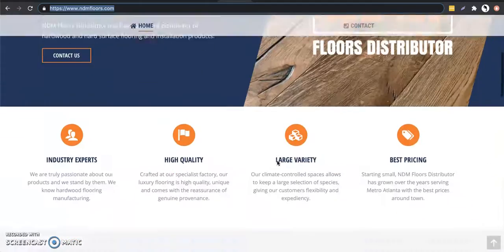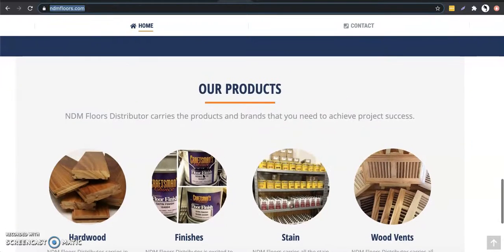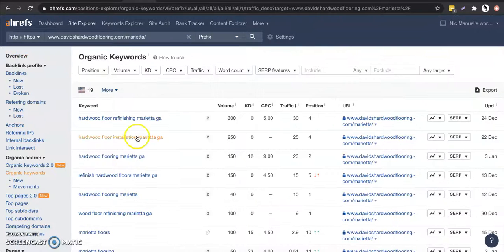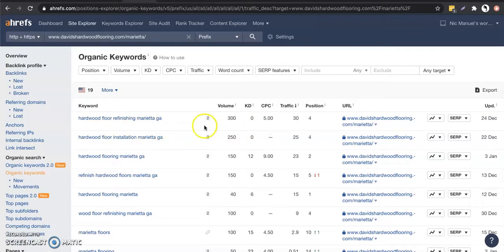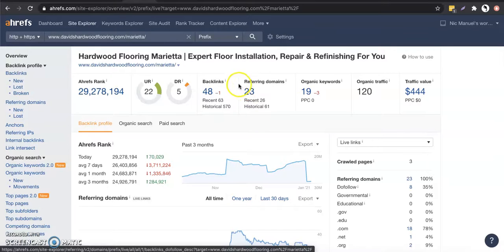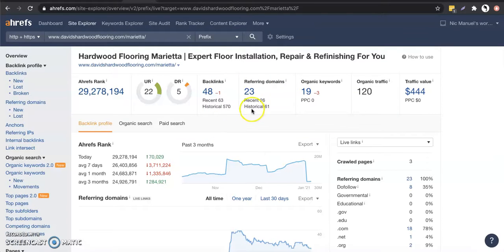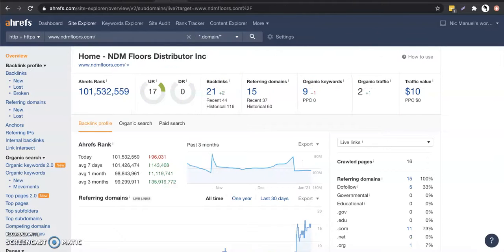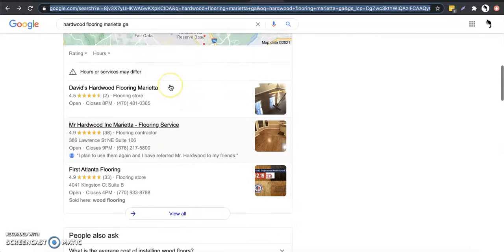NDM Floors Distributor Website Review